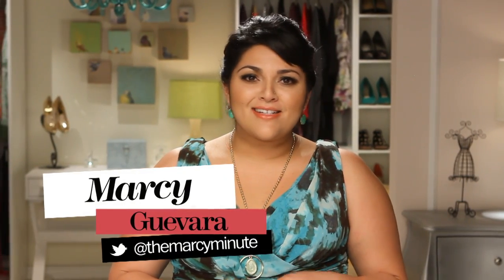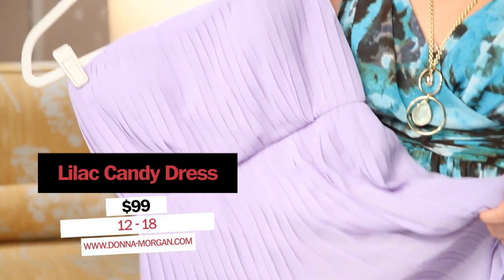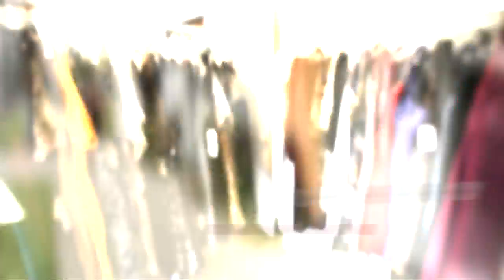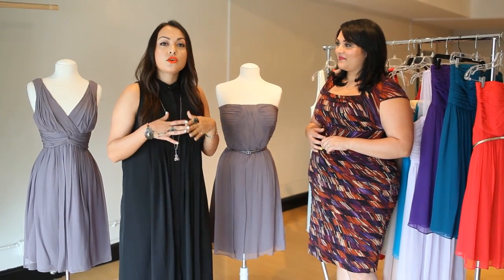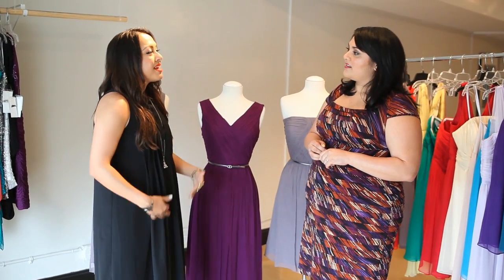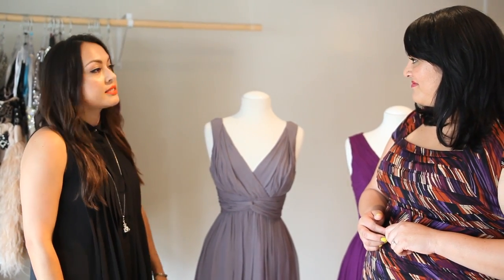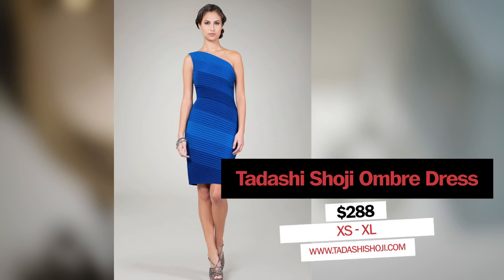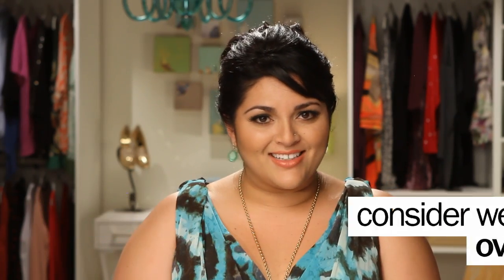Bridesmaid Dresses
Always a bridesmaid? In this episode of Marie Claire's Big Girl in a Skinny World, Marcy Guevara shows how to choose the perfect bridesmaid dress.